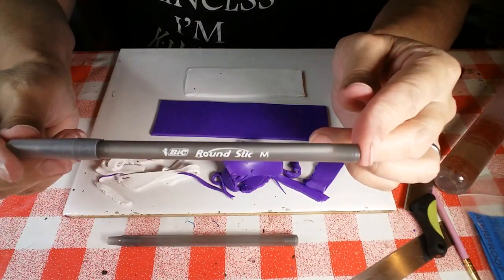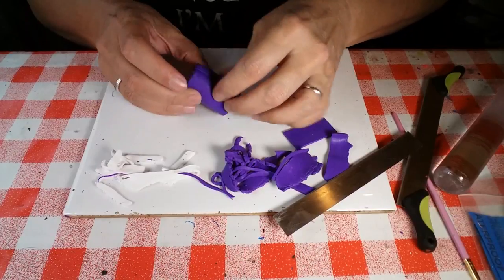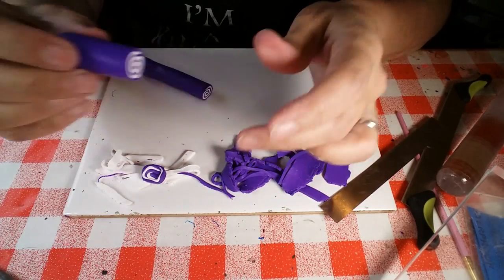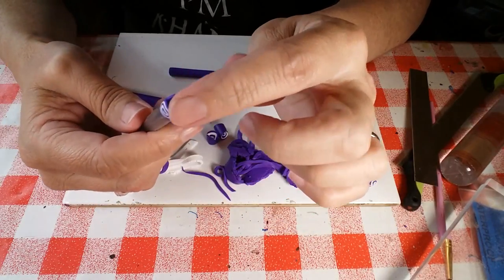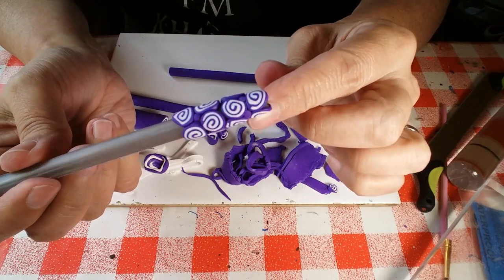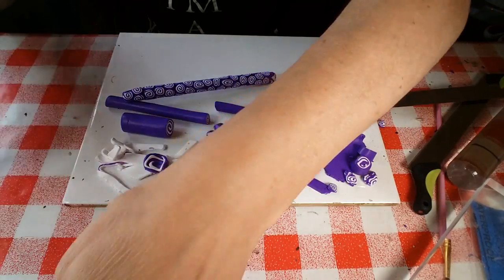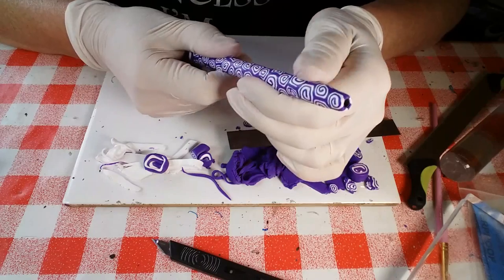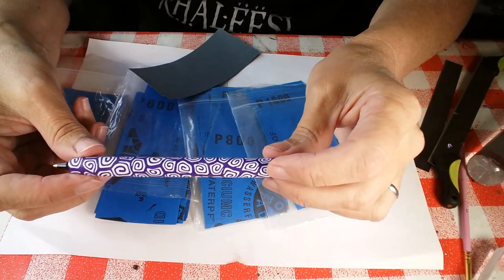Decorating Pens With Polymer Clay Tutorial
How to make a simple spiral polymer clay cane and decorate a pen with it. This is a step-by-step tutorial, suitable for beginners.